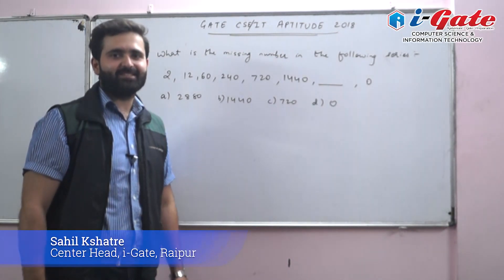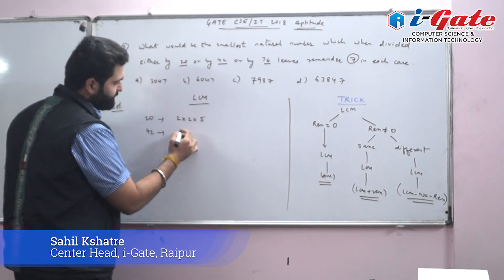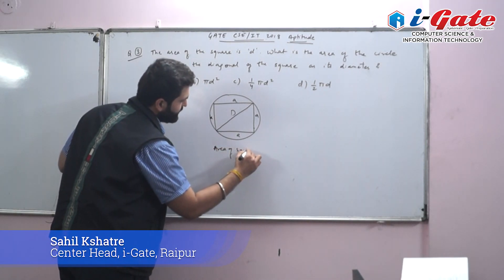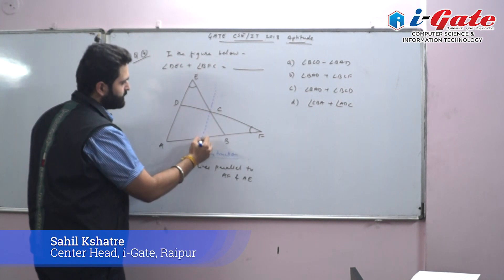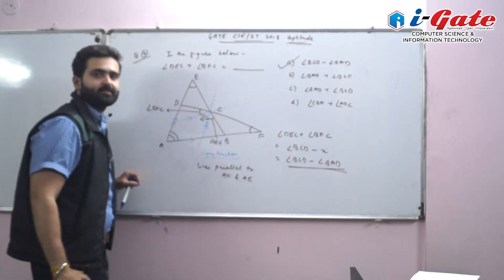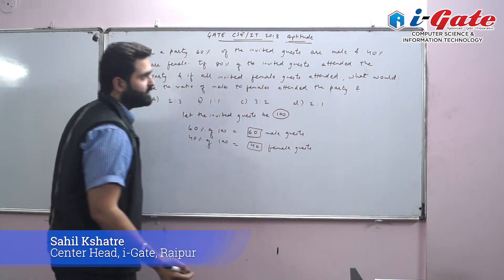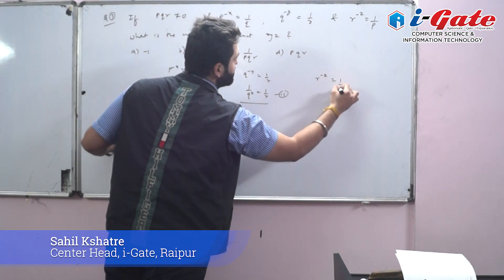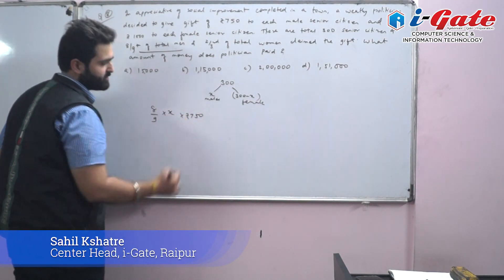Gate Lectures of Aptitude | Gate 2018 CS | Sahil Sir at i-Gate Raipur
We are happy to share a video on Gate 2018 Aptitude Question.

Address: St:22, B-713, Near Shaihnai Palace , Smriti Nagar, Bhilai, Durg, 36garh 490020, 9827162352, 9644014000